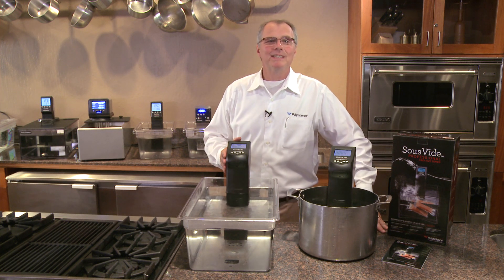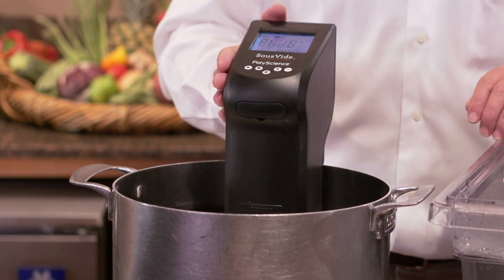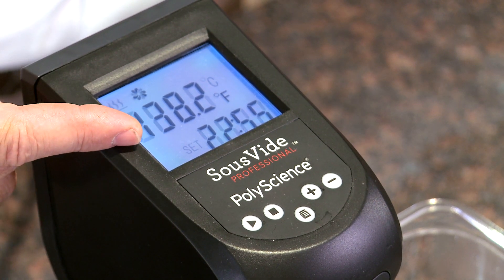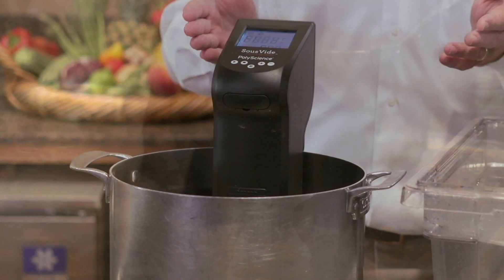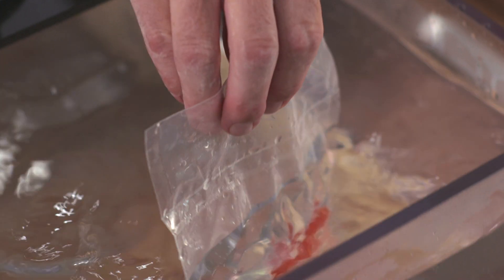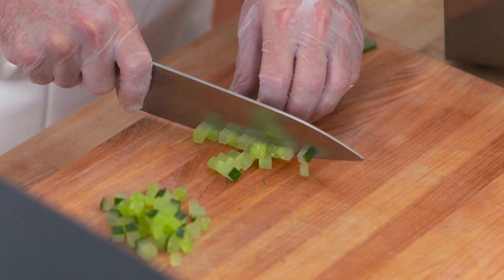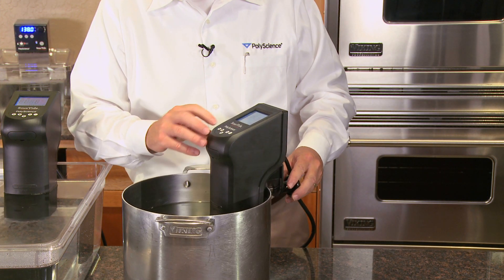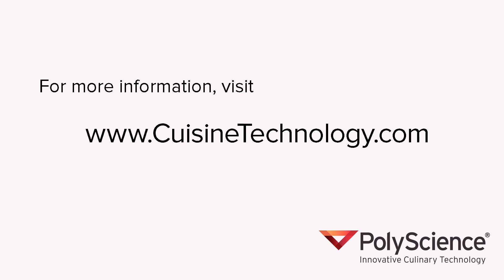The PolyScience Sous Vide Professional™ CREATIVE Series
The Sous Vide Professional™ CREATIVE Series provides an excellent value alternative while delivering quality results. By cooking in a circulating, precisely controlled bath, you get repeatability, uniform doneness, enhanced flavor, and perfect texture without the stress of strict timing. Side dishes can be held at serving temperatures without the risk of drying out, over-cooking or burning.

The easy-to-store immersion circulator simply clamps to a pot or tank up to 20 liters (5.3 gallons) transforming it into a precisely controlled bath capable of preparing a meal for up to 12 people. It circulates water with a rate of 6 l/min and provides stability of 0.1°C. It is equipped with a timer and is settable for °F or °C.

Included is the "Guide to Sous Vide Cooking" which provides an introduction to sous vide cooking, time/temperature references and links to other resources by PolyScience.